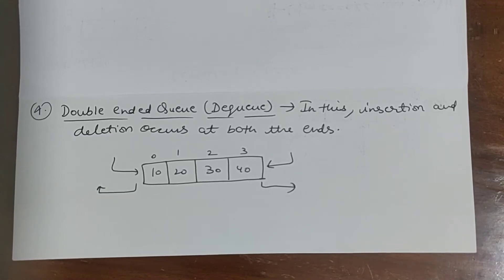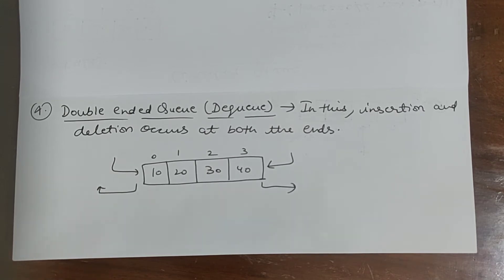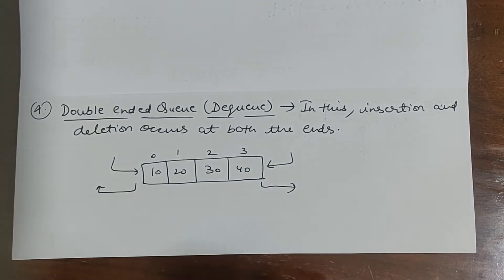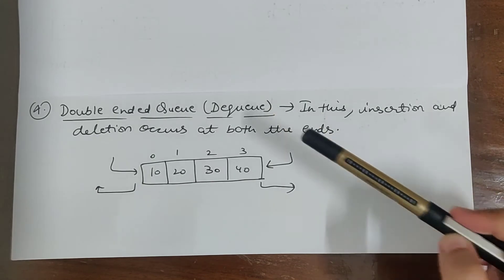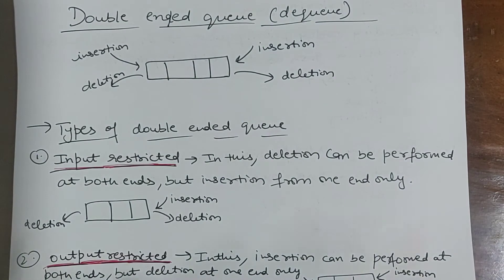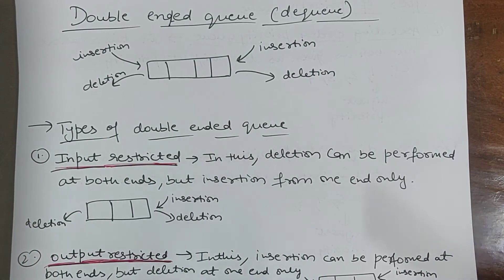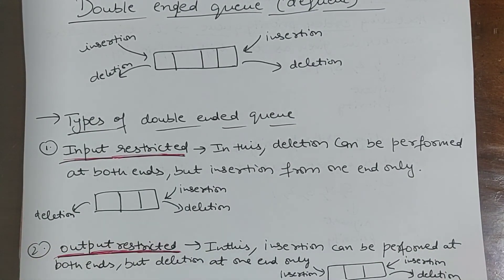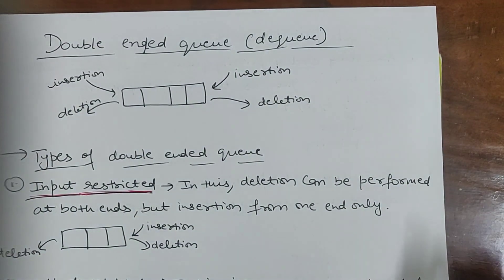Lecture 18 : Double ended queue Dequeue in data structure